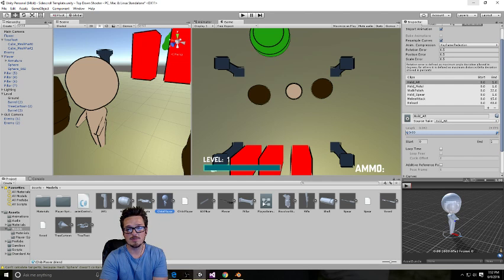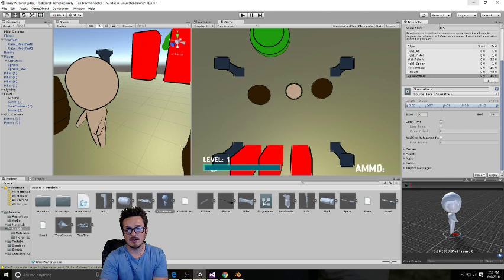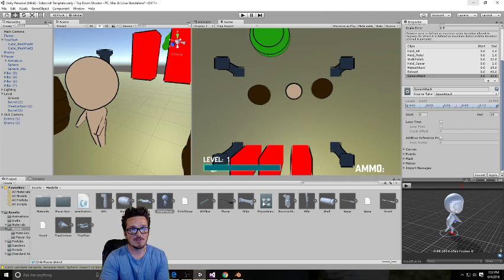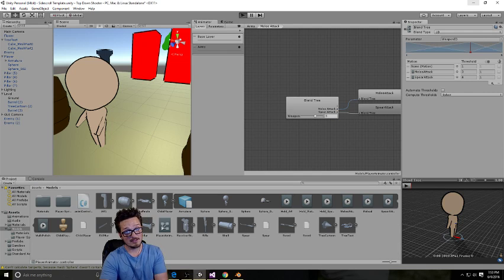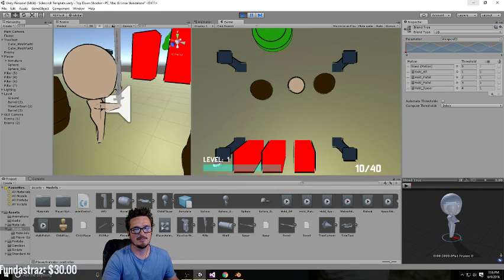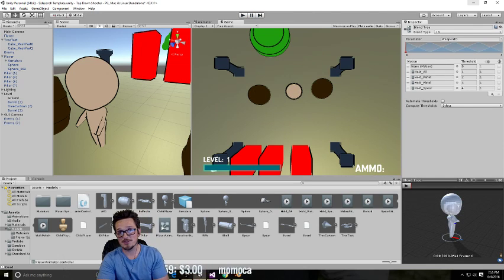Adding Animations to Existing Projects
I'm new to all of this, but in this video I am adding a "Spear Attack" animation to my existing project!

Like I said, I'm learning, I'm sure there are better techniques out there!